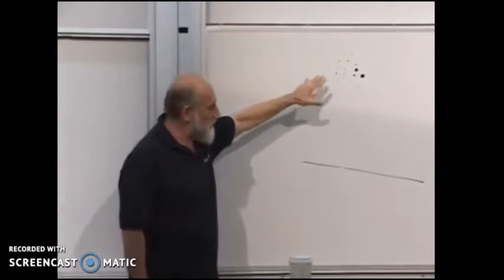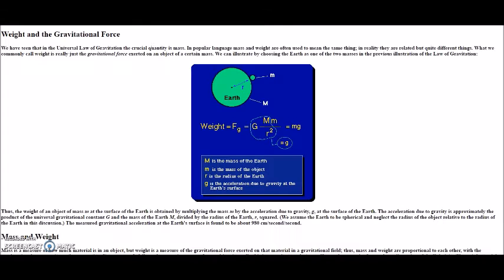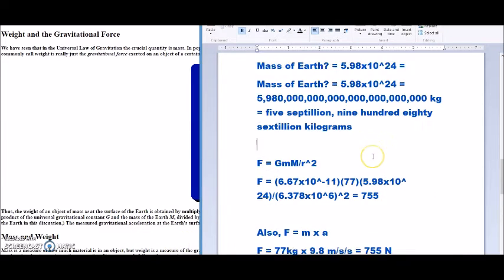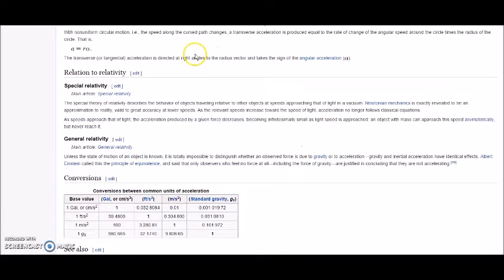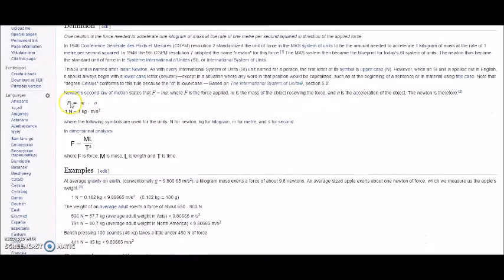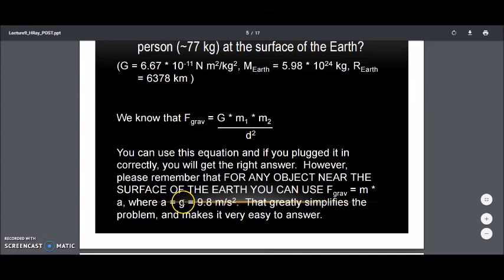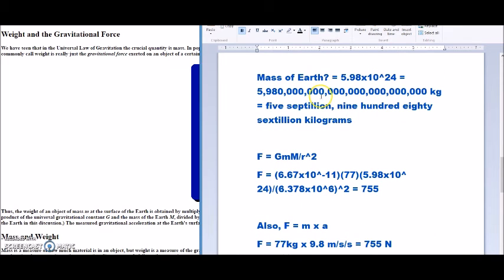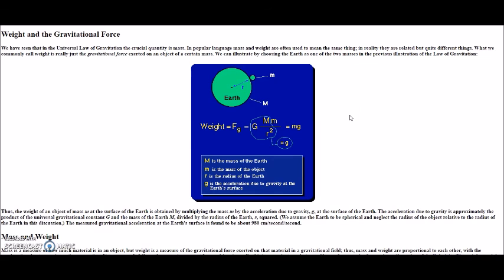Flat Earth: Newton's Hijacking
The Mathematical Terrorism of Gravitational Forces.